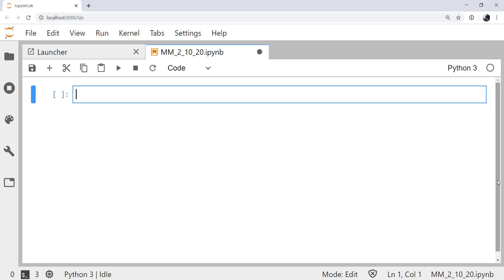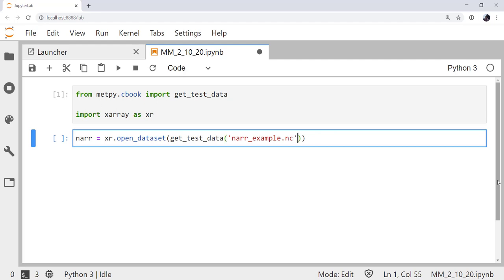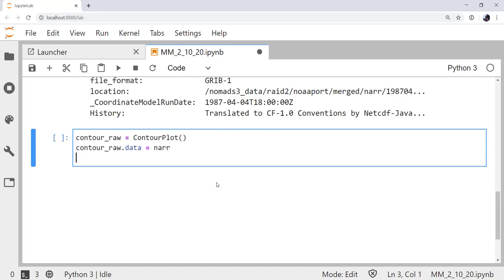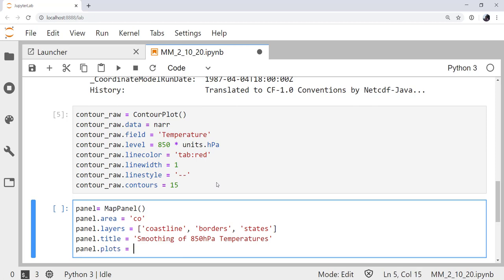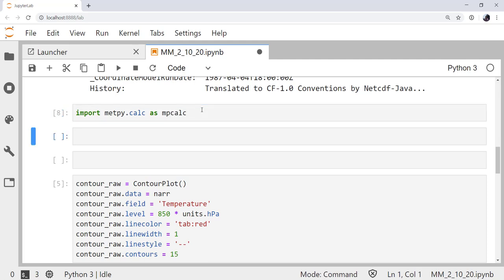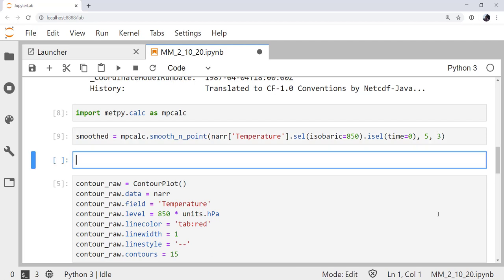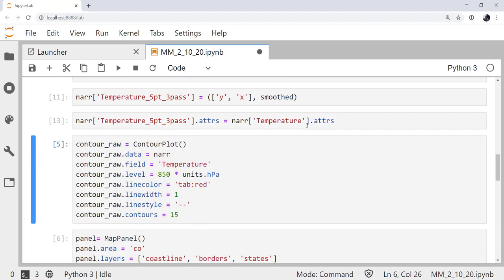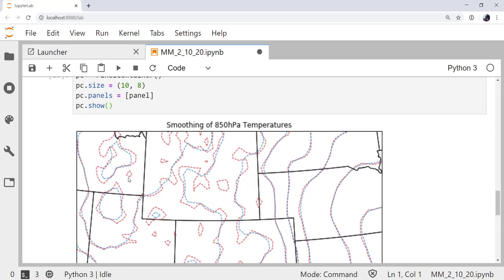MetPy Mondays #117 - Smoothing and Plotting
This week we smooth and plot NARR data!